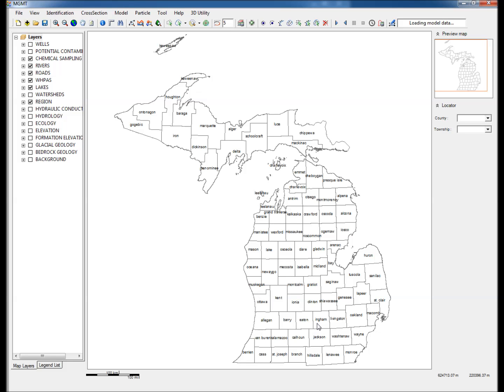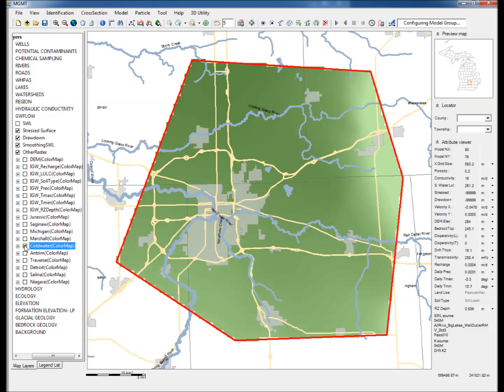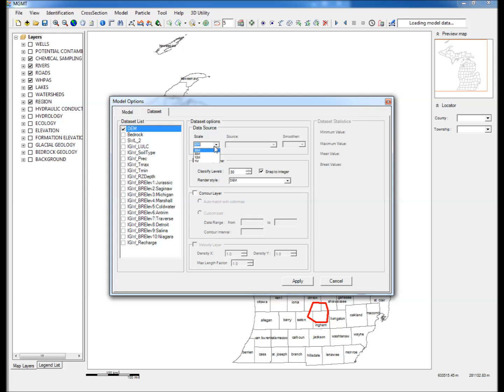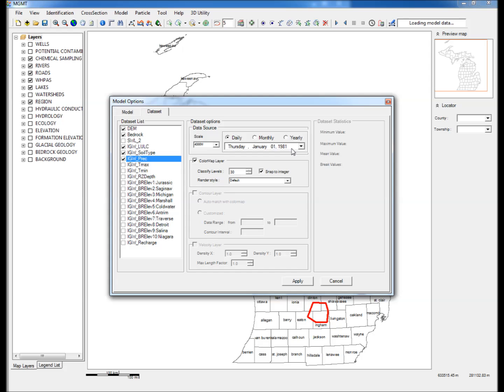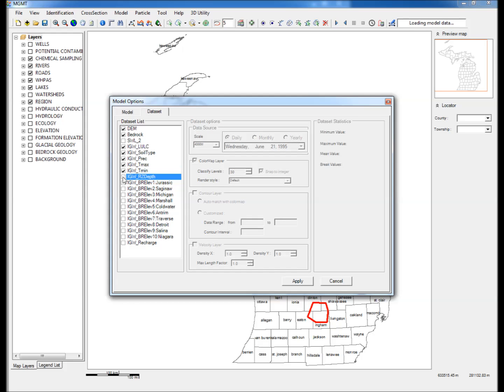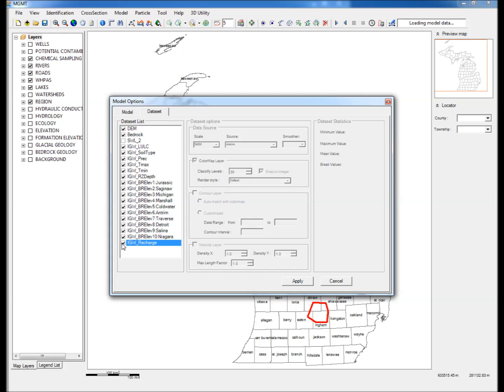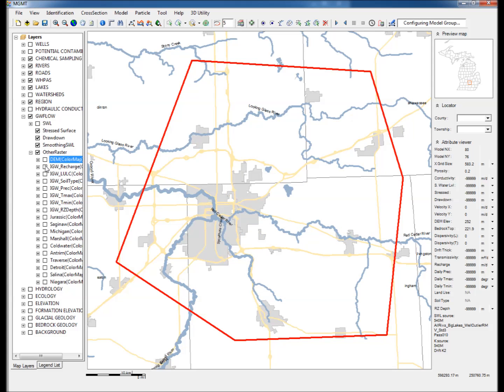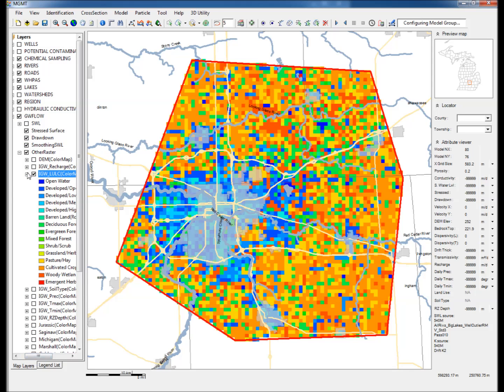MGMT Tutorial 1 - Visualizing datasets (DEM, climate, soil type, land use, geology, root zone)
This video illustrates the various data layers present in MGMT that can be extracted and displayed. The process involves drawing a polygon in which data will be extracted, and then selecting the desired datasets. The various data layers available include: Digital Elevation Models at various spatial resolutions: 90, 30, and 10 m, bedrock top elevation surface, land use, soil type, weather data such as precipitation, temperature minimums and maximum, root zone depths, groundwater recharge and elevations of 10 bedrock units in Michigan.
The steps to create the model are outlined briefly:
(1) Click on “Create polygon raster” and draw a polygon in the area of interest..
(2) In the “Model Options” window, go to the “Dataset” tab and check the following layers:
• DEM – under scale select 10 m for DEM.
• Bedrock for bedrock top elevation surface
• LULC for land use, land cover
• SoilType
• Precipitation – select “Daily” and select date for which precipitation data is to be extracted. Data is available from January 1st 1981 onwards.
• TMax and TMin – select a date to extract values of maximum and minimum temperature
• Rootzone depth
• Bedrock elevations for 10 bedrock units – Jurassic, Saginaw, Michigan, Marshall, Coldwater, Antrim, Traverse, Detroit, Salina, Niagara
• Recharge
(3) Click “Apply” – all requested data is extracted and stored under the “GWFLOW” group in the “OtherRaster” subgroup.
(4) By default, the flow field map is displayed, which can be turned off by un checking the “SWL” layer under “GWFLOW”.
(5) One by one, check each layer that has been extracted and note the display. In some cases, like Land use, land cover, or Soil Type a clear legend denoting each color in the display is available. For most other data types, the displayed colors refer to the range of values of each parameter type.

- Hydrosimulatics Inc.